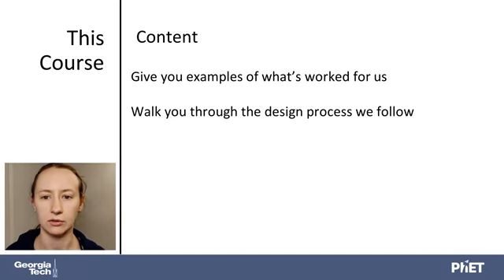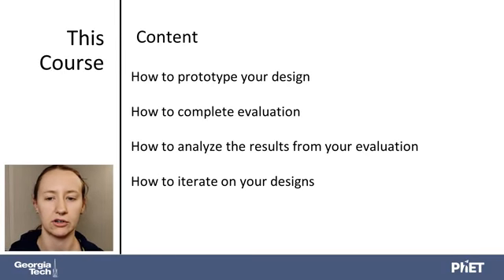Sound and Sonification Design for Interactive Learning Tools - Learn Education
This is the best Education course
Sound and Sonification Design for Interactive Learning Tools overview
Designing sound representations of information can be a complex, but necessary part of engaging students and making material accessible to a larger group of learners. While advances in these tools (e.g., interactive simulations) have made many freely available to millions of STEM students and classrooms around the world, their reliance on visual-only representations makes it difficult for diverse groups of students to access the content. In this course we will introduce you to sound and sound design, to help you successfully integrate enjoyable and effective sounds into interactive learning tools.This course will take about 6 weeks to complete. Some of the modules are shorter, with videos focused on quick introductions or refreshers to get you up to speed with information you need fast. Others are longer (Modules 2 & 3), and include more working examples, or scenarios to consider. When you finish this course, you’ll know how to:
1. Identify concepts to associate with sounds in learning tools
2. Brainstorm sound designs
3. Prototype sound designs
4. Evaluate sound designs
5. Interpret results and decide next steps
The lessons cover terminology, best practices in design, and even give you an introduction to creating sounds.